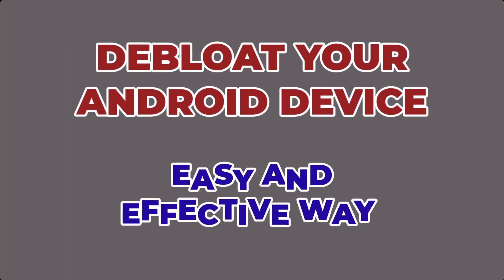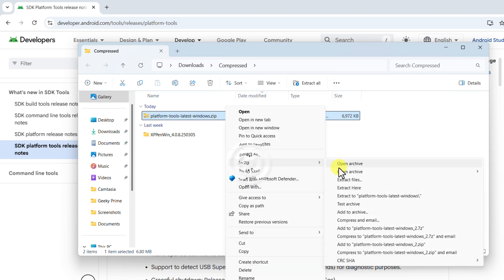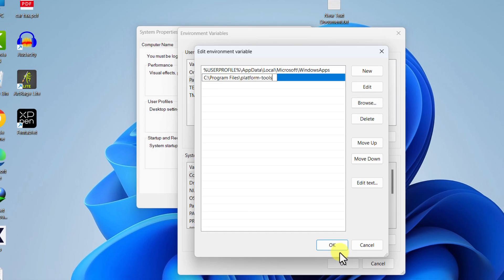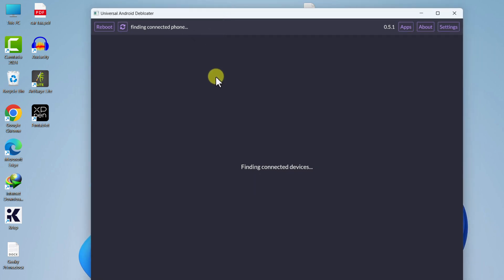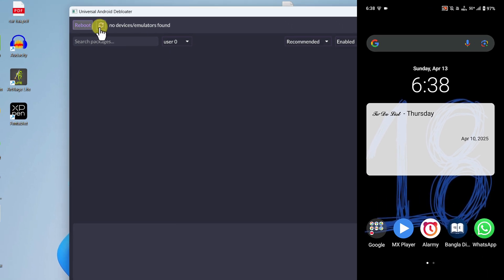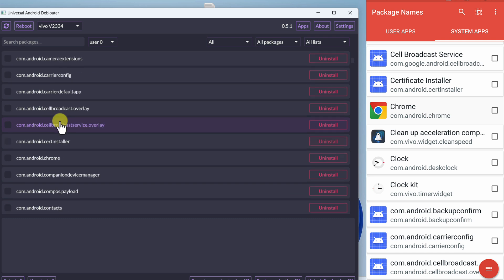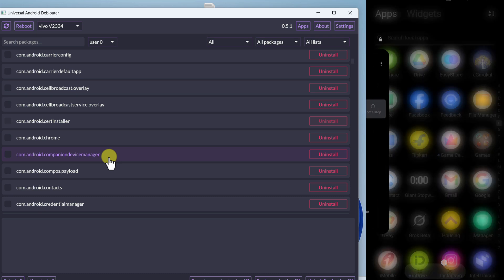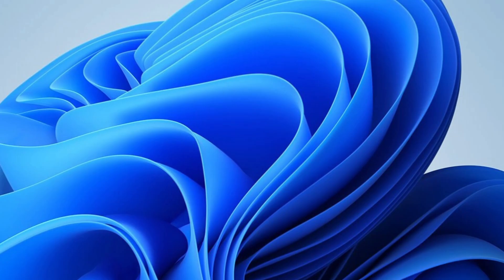How to Debloat Your Android Phone Without Root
Is your Android phone slow, laggy, or filled with unwanted pre-installed apps you never use? In this video, I’ll show you how to debloat your Android device safely — and the best part is, you don’t need root access!

We'll walk through step-by-step how to remove bloatware using ADB (Android Debug Bridge) on your Windows PC or Mac. This process will help you free up storage, improve battery life, and make your Android feel brand new again! 💡More tech tips on our second channel!